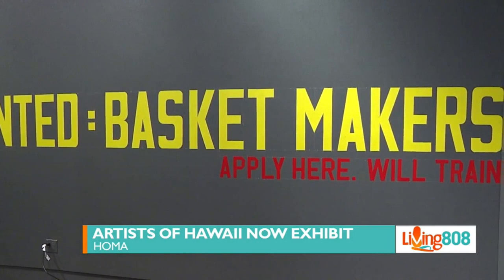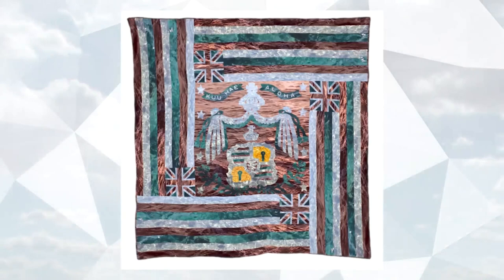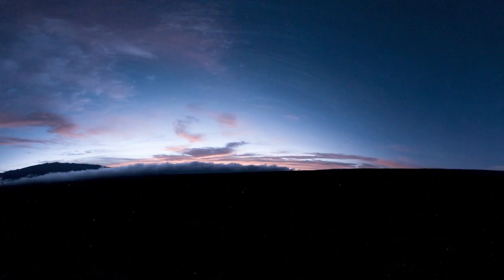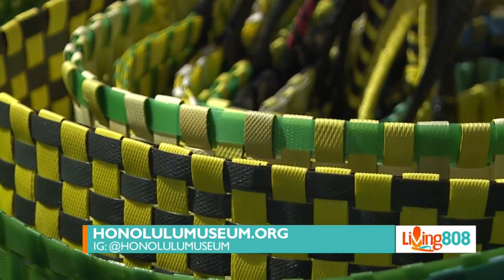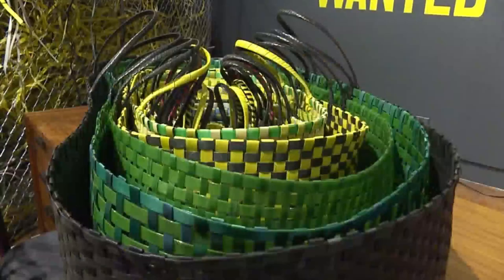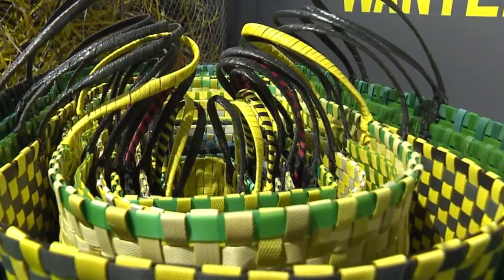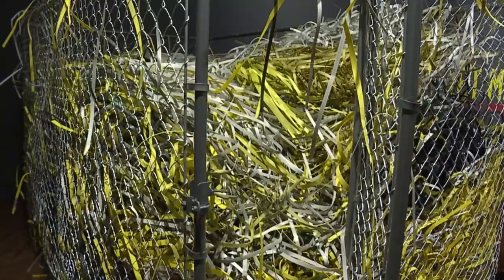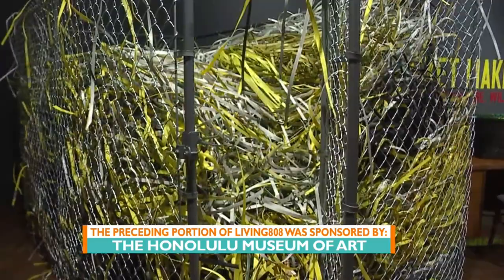Honolulu Museum of Art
New Contemporary Works at Honolulu Museum of Art